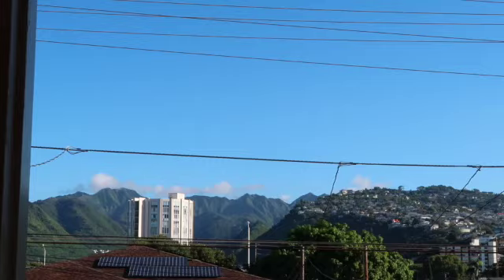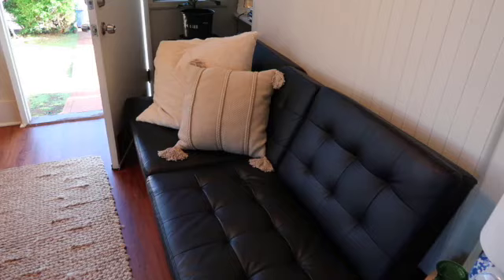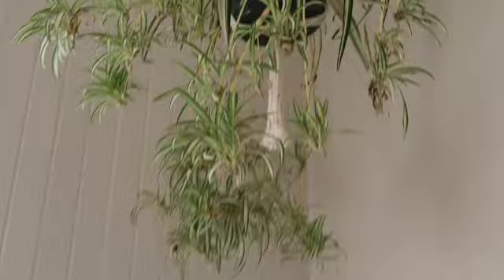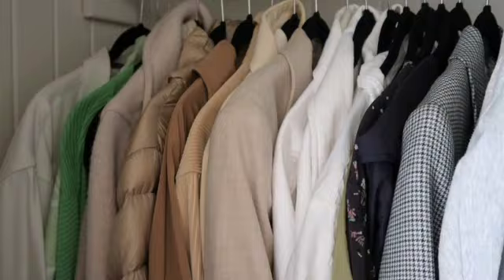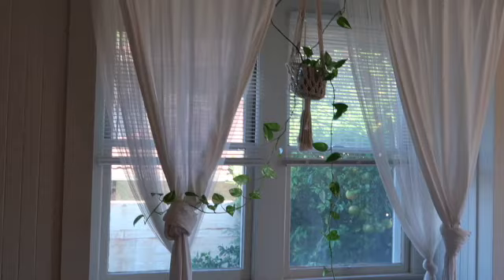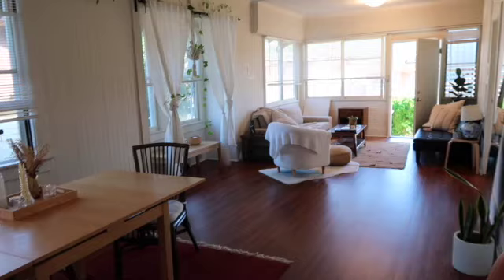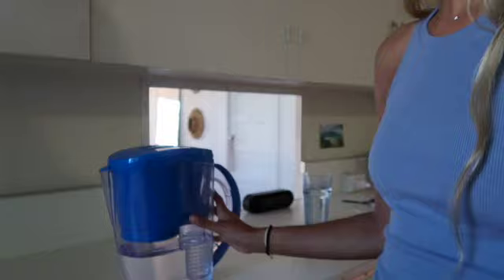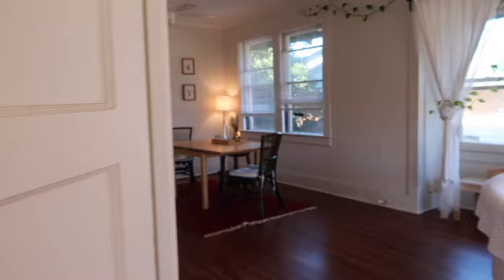HAWAII HOUSING- OAHU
Hi my lovey's.